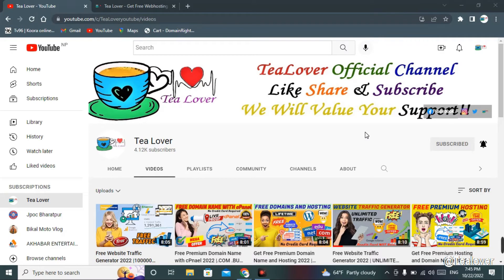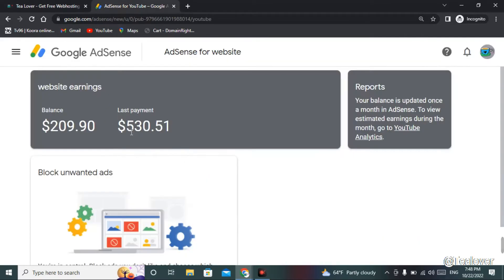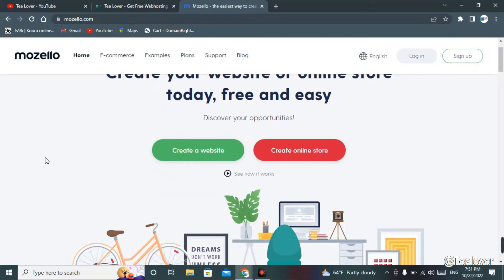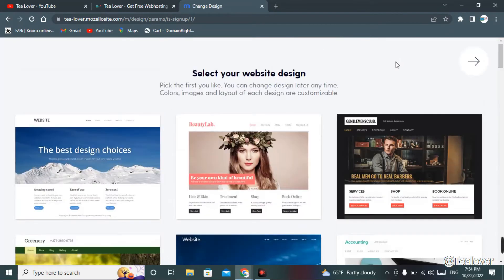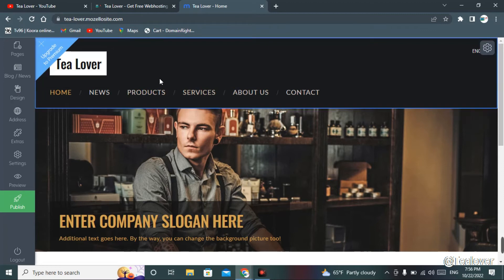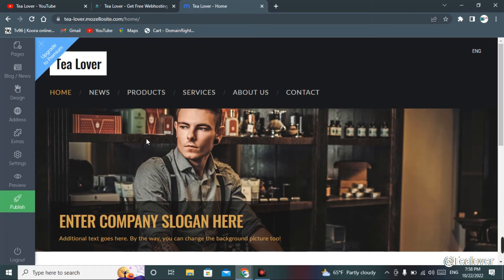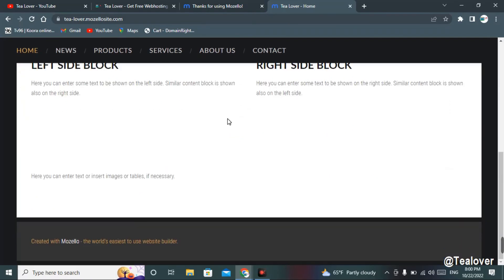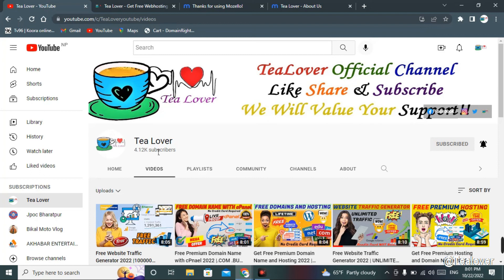Free .Com Domain 2022 | Get Premium Domain Name | Free .com domain without hosting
Available Free Domain List:
Solved Quarries:-
1.Free WordPress Hosting For Beginners.
2. Lifetime Free .Com Domain With Premium Web Hosting.
3.Free Web Hosting For WordPress 2022
4. Free Me Domain Kaise Kharide.
5. web Hosting Review.